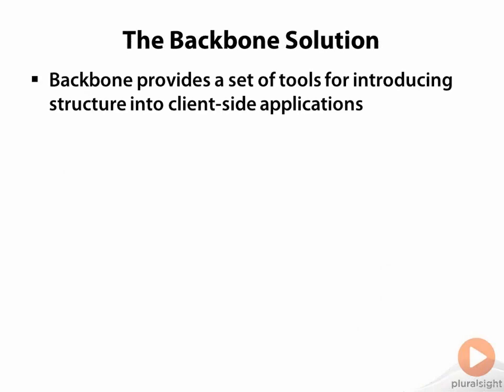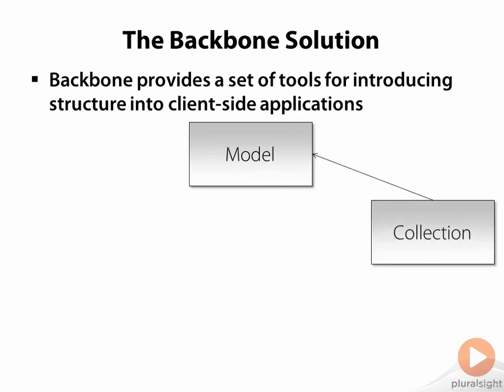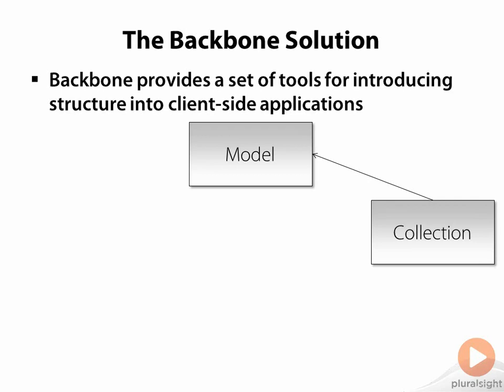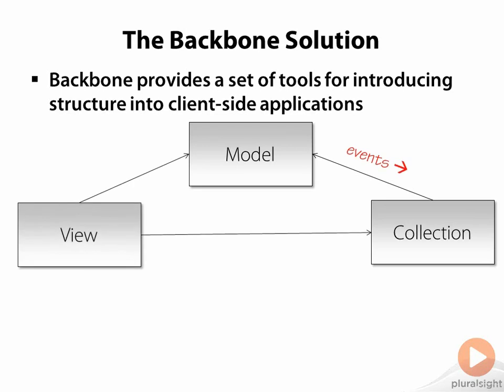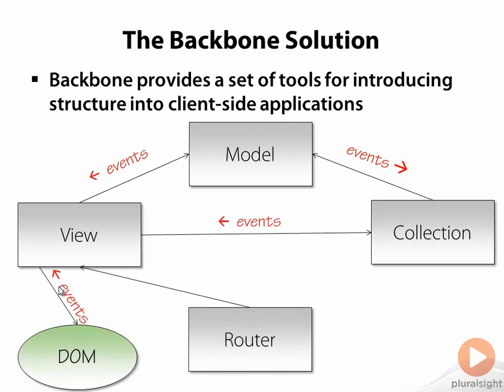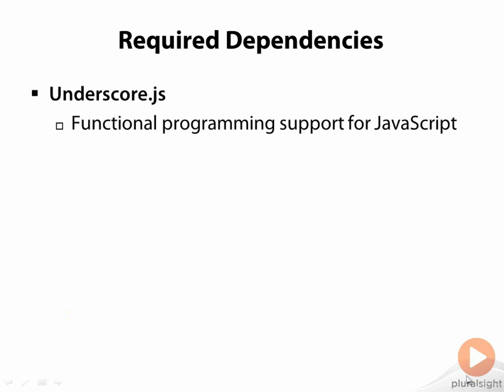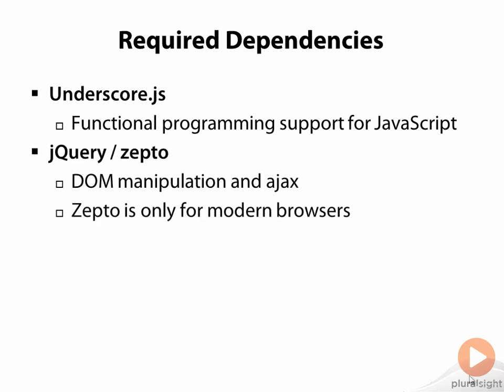3 - Why Do We Need Backbone js